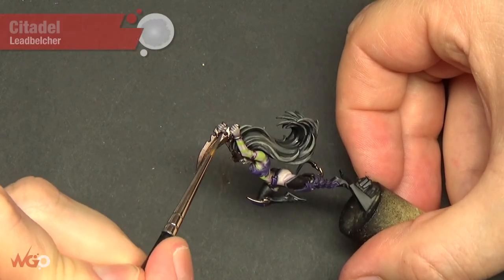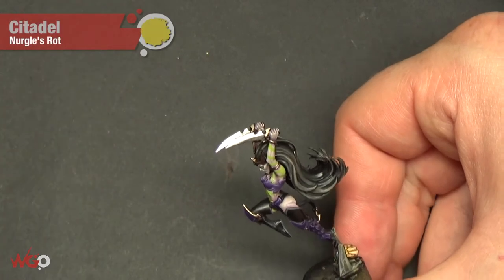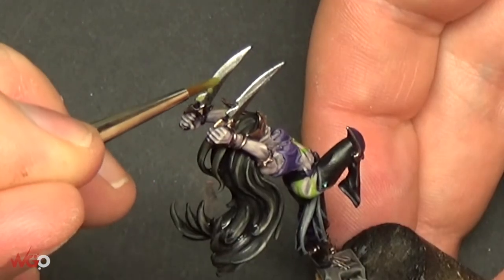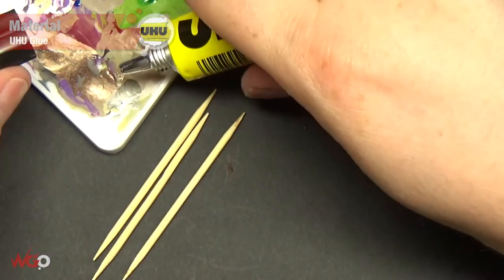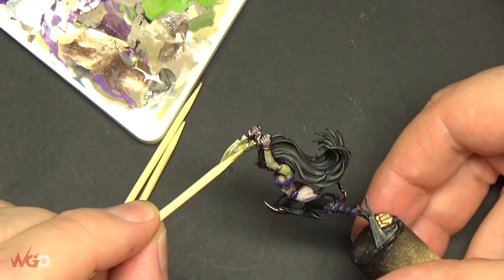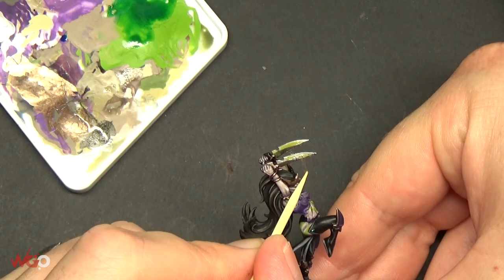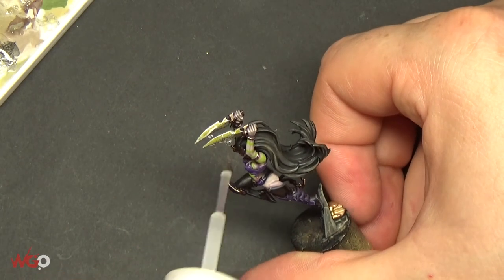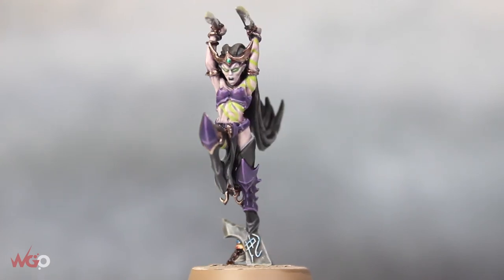Quick Tip: Poisoned Weapons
Yo Wargamers!

Quick tip on using UHU glue to create poisoned effects on weapons, you could add more to this with washes/paints and also use the same stuff for water splashes or blood.